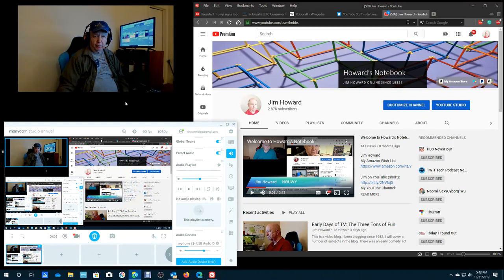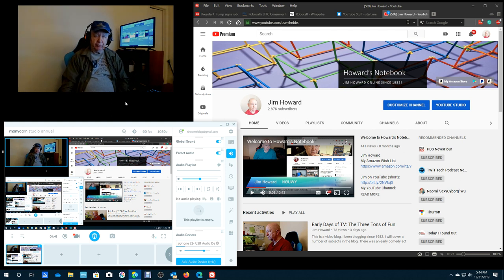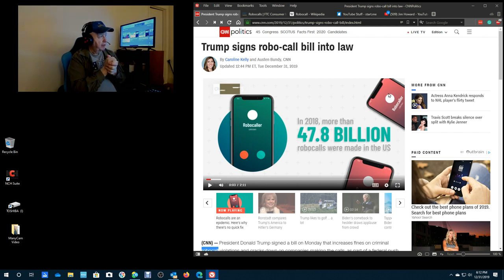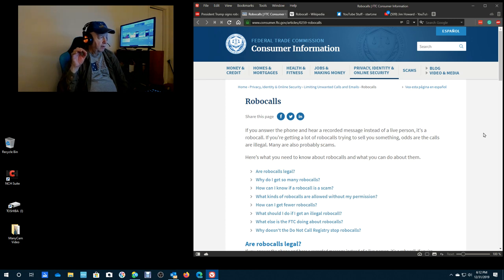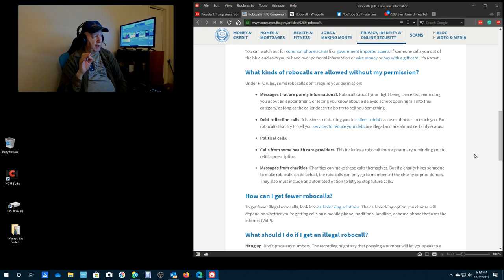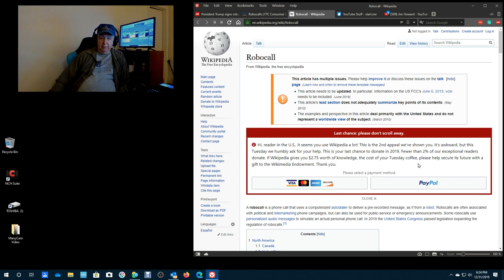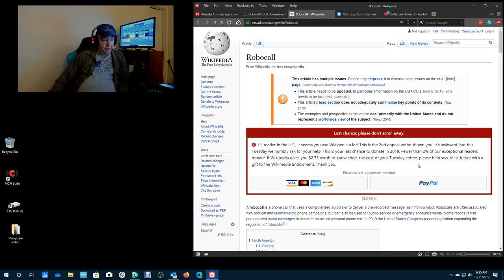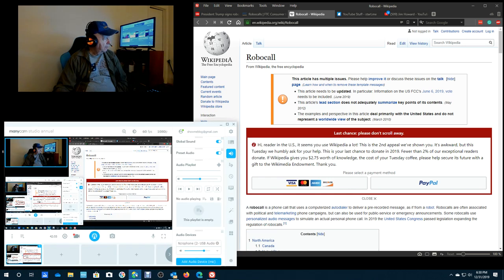President Trump signs a robo-call bill into law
I think all of us hate the robocall people.  I am not sure this new law will help with the problem.  I hope it helps.